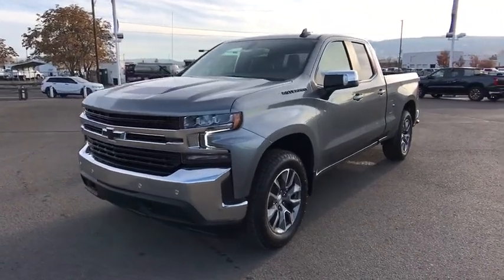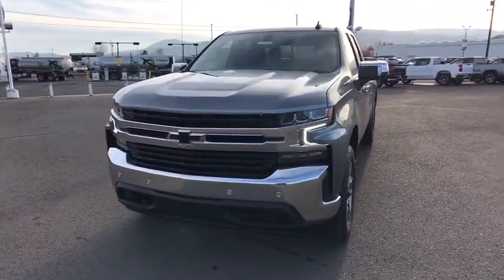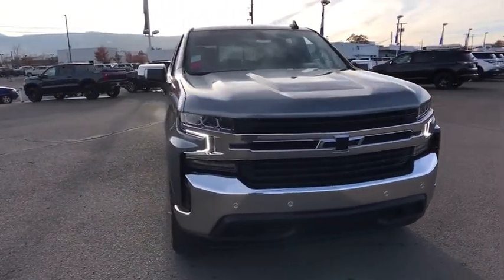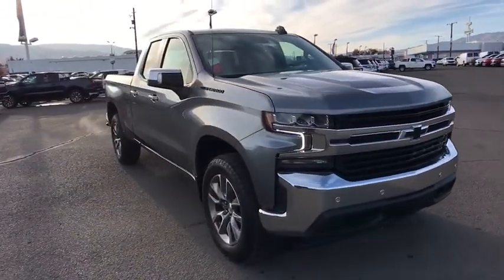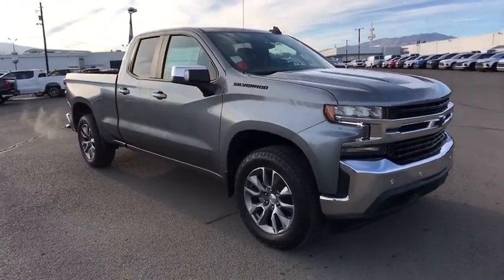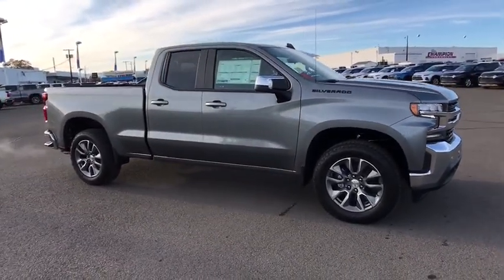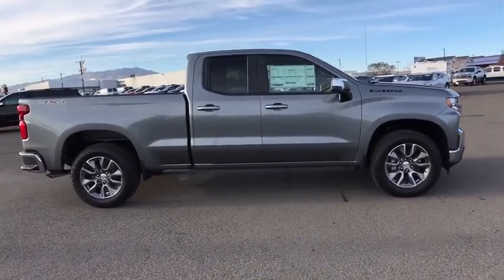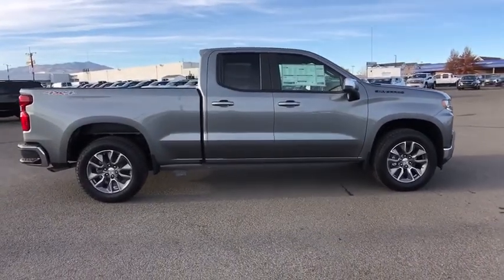2021 Chevrolet Silverado 1500 Carson City, Reno, Yerington, Northern Nevada, Elko, NV 21-0238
Satin Steel Metallic New 2021 Chevrolet Silverado 1500 available in Carson City, Nevada at Champion Chevrolet Reno. Servicing the Reno, Yerington, Northern Nevada, Elko, NV area.
2021 Chevrolet Silverado 1500 LT - Stock#: 21-0238 - VIN#: 1GCRYDED4MZ134997

REMOTE VEHICLE STARTER SYSTEM,ADVANCED TRAILERING PACKAGE  includes (PZ8) Hitch Guidance with Hitch View  (U1D) Advanced Trailering System and (JL1) trailer brake controller,USB PORTS (INSTRUMENT PANEL WITH BENCH SEAT)  2  also includes 1 SD card reader (first row),LPO  BLACK TAILGATE LETTERING  (dealer-installed),UNIVERSAL HOME REMOTE,DEFOGGER  REAR-WINDOW ELECTRIC,LPO  BLACK NAMEPLATES  (dealer-installed),COOLING  EXTERNAL ENGINE OIL COOLER,HD RADIO,GVWR  7000 LBS. (3175 KG)  (STD),SEATS  FRONT 40/20/40 SPLIT-BENCH  with covered armrest storage and under-seat storage (lockable) (STD),CONVENIENCE PACKAGE II  includes (UG1) Universal Home Remote  (A48) rear sliding power window  (KI4) 120-volt power outlet  (KC9) 120-volt bed-mounted power outlet  (IOS) Chevrolet Infotainment System with 8 diagonal color touch-screen with (MCR) USB ports  SiriusXM with 360L  (U2L) HD Radio and (UVB) HD Rear Vision Camera,SAFETY PACKAGE  includes (UD5) Front and Rear Park Assist  (UKC) Lane Change Alert with Side Blind Zone Alert and (UFG) Rear Cross Traffic Alert (Includes Perimeter Lighting.,ALTERNATOR  170 AMPS,TRAILER BRAKE CONTROLLER  INTEGRATED,LICENSE PLATE KIT  FRONT,POWER OUTLET  INSTRUMENT PANEL  120-VOLT  (400 watts shared with (KC9) bed mounted power outlet),LPO  BLACK BOWTIE EMBLEM  FRONT  (dealer-installed),ENGINE  5.3L ECOTEC3 V8  (355 hp [265 kW] @ 5600 rpm  383 lb-ft of torque [518 Nm] @ 4100 rpm); featuring all-new Dynamic Fuel Management that enables the engine to operate in 17 different patterns between 2 and 8 cylinders  depending on demand  to optimize power delivery and efficiency,SATIN STEEL METALLIC,REAR AXLE  3.23 RATIO,TRANSMISSION  8-SPEED AUTOMATIC  ELECTRONICALLY CONTROLLED  with overdrive and tow/haul mode. Includes Cruise Grade Braking and Powertrain Grade Braking (STD),REAR CROSS TRAFFIC ALERT,LANE CHANGE ALERT WITH SIDE BLIND ZONE ALERT,WINDOW  POWER  REAR SLIDING  with rear defogger,HD REAR VISION CAMERA,HITCH GUIDANCE WITH HITCH VIEW,AUDIO SYSTEM  CHEVROLET INFOTAINMENT 3 PLUS SYSTEM  8 diagonal HD color touchscreen  AM/FM stereo  Bluetooth audio streaming for 2 active devices  wireless Apple CarPlay and Android Auto capable  voice recognition  in-vehicle apps  cloud connected personalization for select infotainment and vehicle settings. Subscription required for enhanced and connected services after trial period.,TIRES  275/60R20SL ALL-TERRAIN  BLACKWALL  (Includes (QAQ) spare tire.),LT PREFERRED EQUIPMENT GROUP  includes standard equipment,LPO  DARK ESSENTIALS PACKAGE  includes (RIK) Black Silverado nameplates  along with where applicable  Black Custom/LT/LTZ/RST/6.2L/Duramax badges  LPO  (SFZ) Black bowtie  LPO and (SB7) Black tailgate CHEVROLET lettering  LPO  (dealer-installed),FRONT AND REAR PARK ASSIST  ULTRASONIC,TIRE  SPARE 255/80R17SL ALL-SEASON  BLACKWALL,COOLING  AUXILIARY EXTERNAL TRANSMISSION OIL COOLER,JET BLACK  CLOTH SEAT TRIM,ADVANCED TRAILERING SYSTEM  includes checklist  trailer maintenance reminders  trailer security alerts  trailer mileage  tow/haul reminder  trailer electrical diagnostics and Trailer Tire Pressure Monitor System module,POWER OUTLET  BED MOUNTED  120-VOLT  (400 watts shared with (KI4) instrument panel mounted power outlet),THEFT-DETERRENT SYSTEM  UNAUTHORIZED ENTRY,WHEELS  20 X 9 (50.8 CM X 22.9 CM) PAINTED ALUMINUM  with machine face and Argent Metallic pockets,SEATING  HEATED DRIVER AND FRONT OUTBOARD PASSENGER,ALL STAR EDITION PLUS  includes (PCM) Convenience Package II and (RD4) 20 aluminum wheels with Argent metallic pockets,Tow Hitch,Climate Control,Multi-Zone A/C,A/C,Security System,Rear Defrost,Keyless Entry,Power Door Locks,Power Driver Seat,Split Bench Seat,Adjustable Steering Wheel,Heated Front Seat(s),Driver Adjustable Lumbar,Leather Steering Wheel,Remote Engine Start,Keyless Start,Heated Steering Wheel,Locking/Limited Slip Differential,Four Wheel Drive,Power Steering,ABS,4-Wheel Disc Brakes,Aluminum Wheels,Tires - Front All-Season,Tires - Rear All-Season,Tires - Front All-Season,Tires - Rear All-Season,Tow Hooks,Daytime Running Lights,Heated Mirrors,Power Mirror(s),Privacy Glass,AM/FM Stereo,MP3 Player,Bluetooth Connection,Auxiliary Audio Input,Smart Device Integration,Satellite Radio,Requires Subscription,Bluetooth Connection,WiFi Hotspot,Split Bench Seat,Cloth Seats,Power Driver Seat,Driver Adjustable Lumbar,Heated Front Seat(s),Pass-Through Rear Seat,Rear Bench Seat,Floor